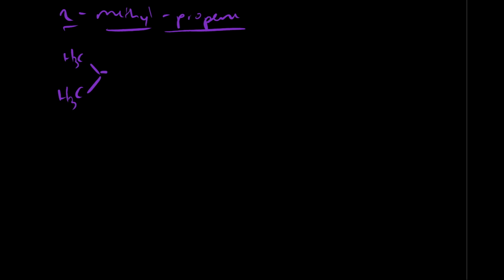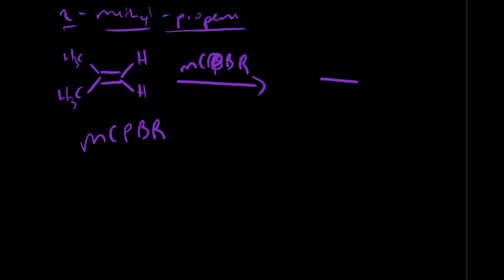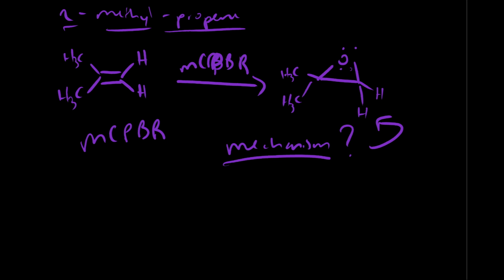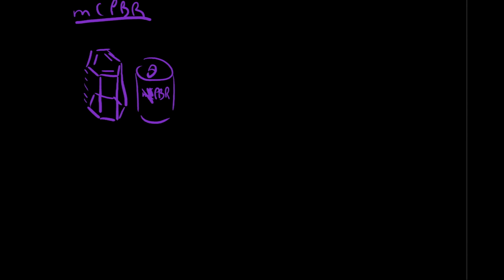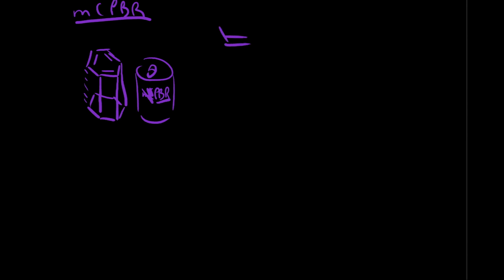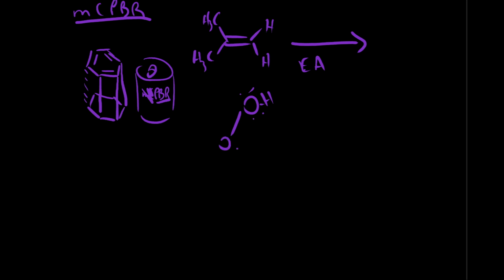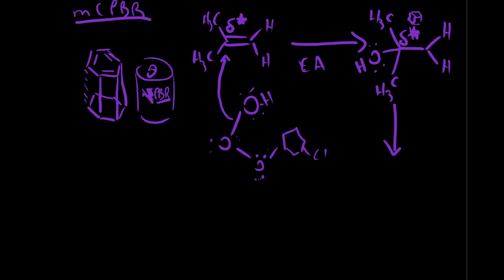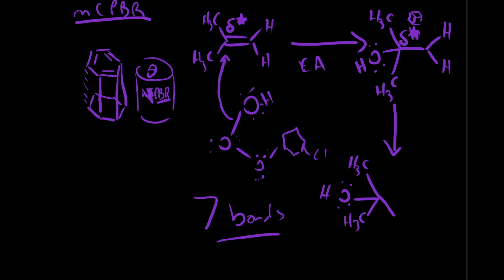Electrophilic Addition with mCPBA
Today we discuss the electrophilic addition of mCPBA with 1-methyl-propene.